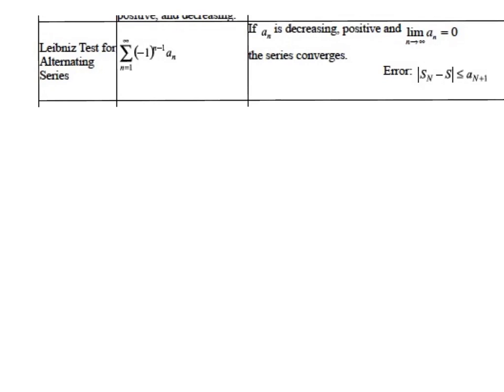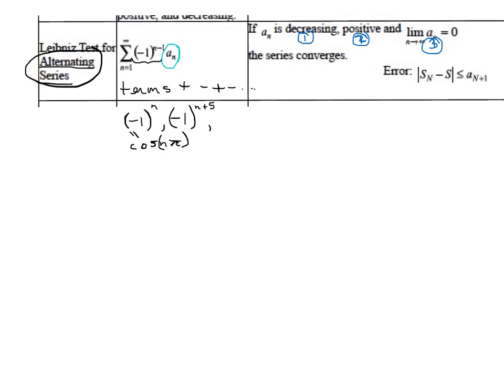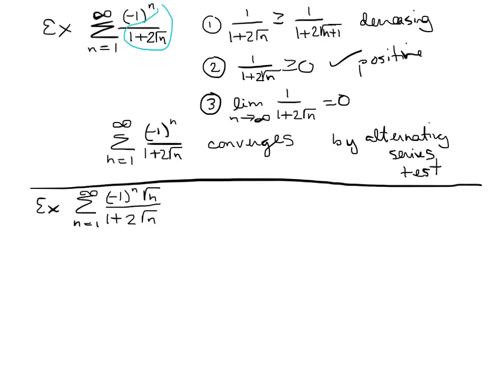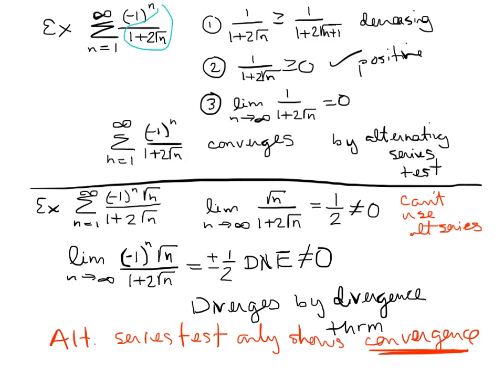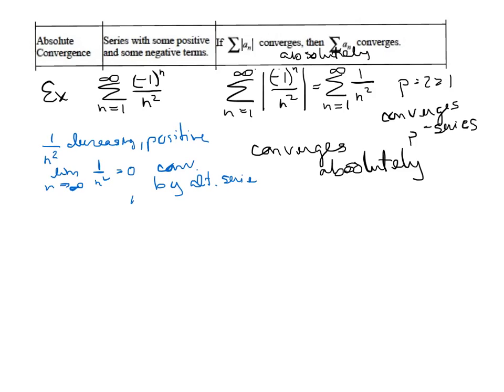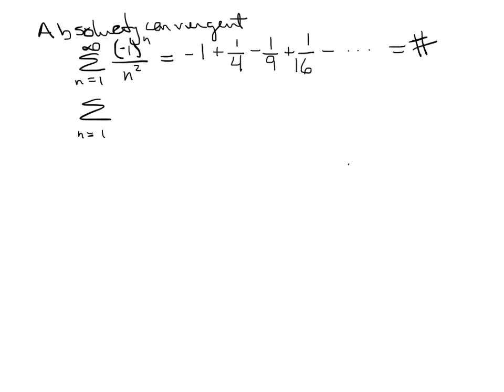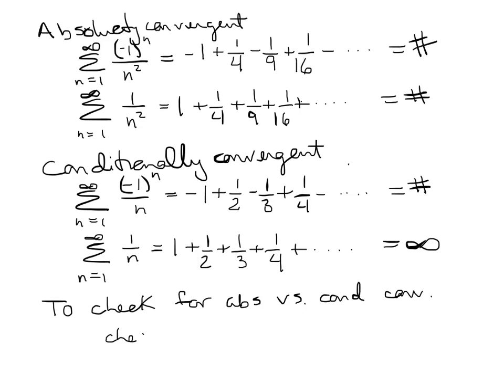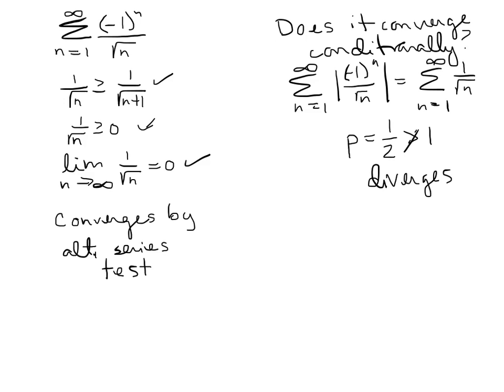Alternating series, absolute convergence